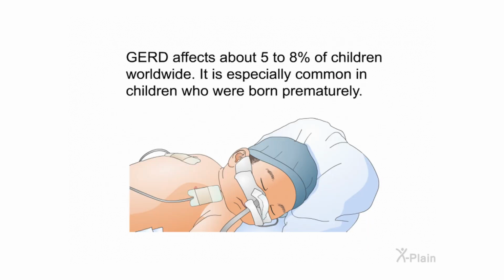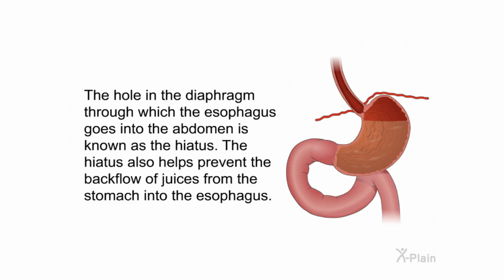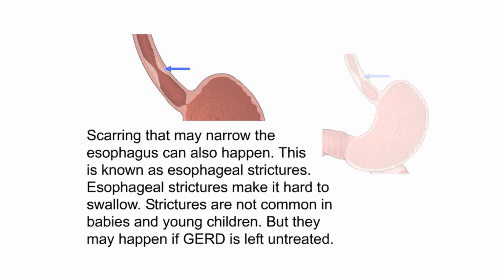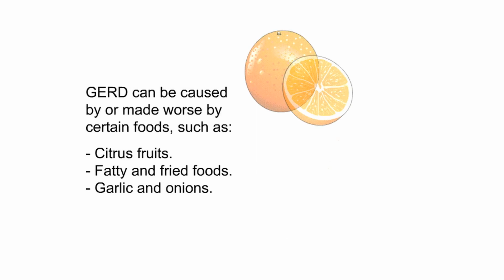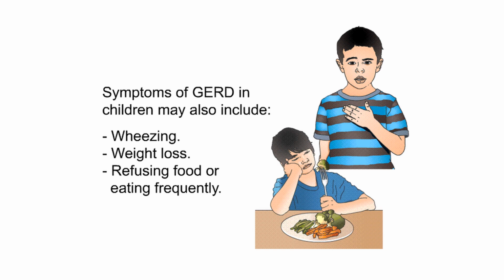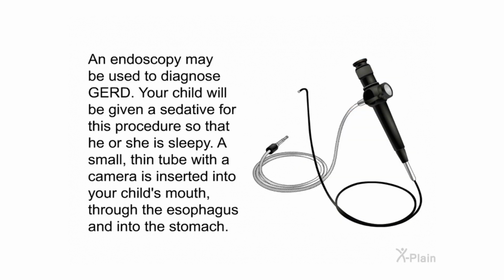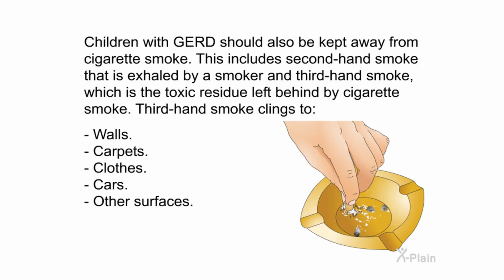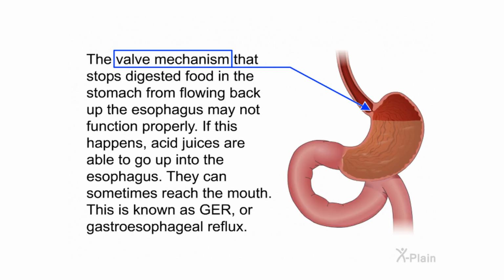GERD - Pediatrics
This program explains the way GERD affects children. GERD is also known as gastroesophageal reflux disease. The program includes the following sections:  what is GERD for pediatrics, what is the anatomy of the esophagus and the stomach, what is GERD, what are complications of GERD, what are the causes of GERD in children, what are the symptoms of GERD in children, how is GERD diagnose, and what are treatment options for GERD.

Sections:
00:00 - Start
00:32 - Introduction
01:25 - Anatomy
03:20 - GERD
04:34 - Complications
06:00 - Causes
07:38 - Symptoms
09:28 - Diagnosis
11:22 - Treatment Options
14:08 - Summary
16:47 - End

pd180102 GERD - Pediatrics